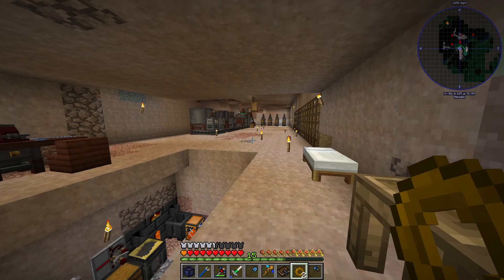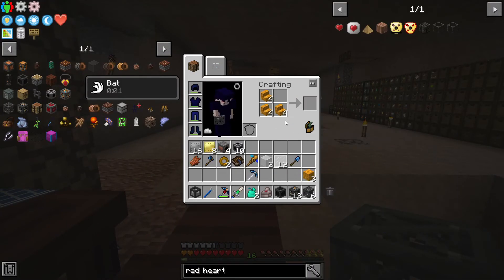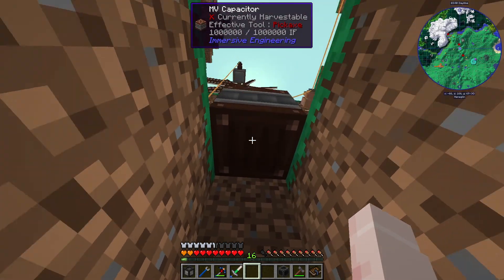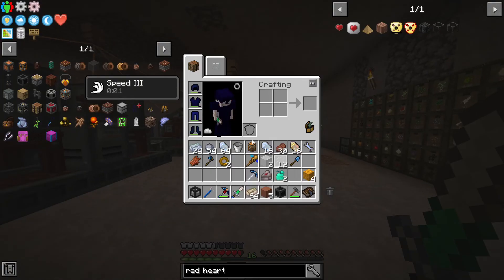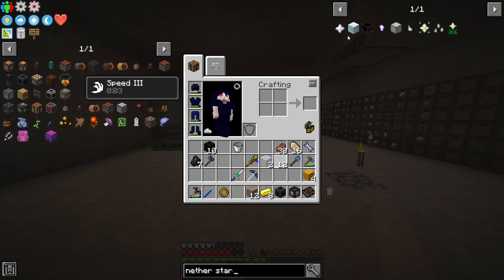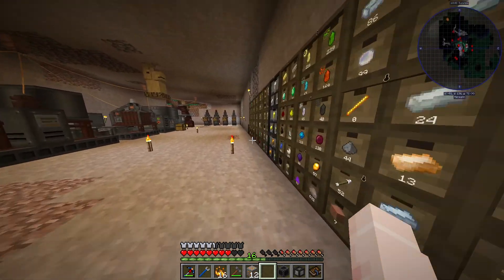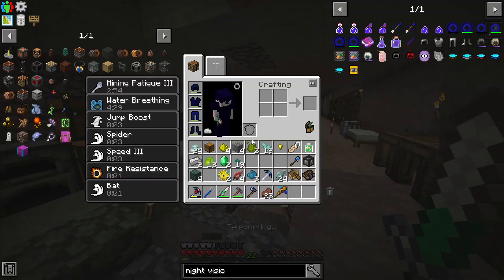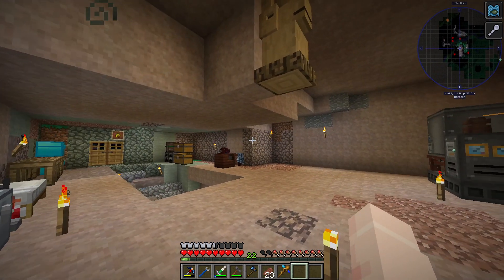Burning the midnight oil (Divine Journey 2)